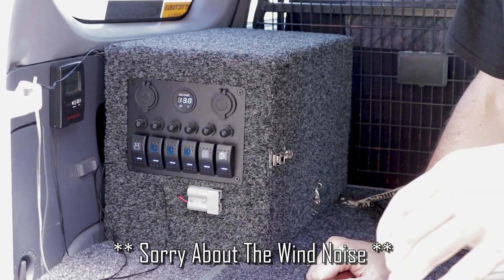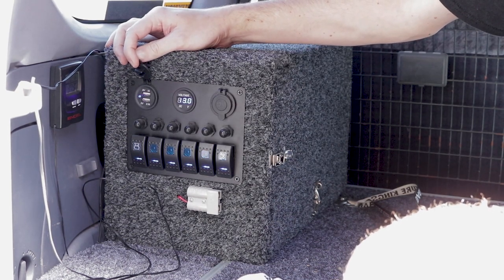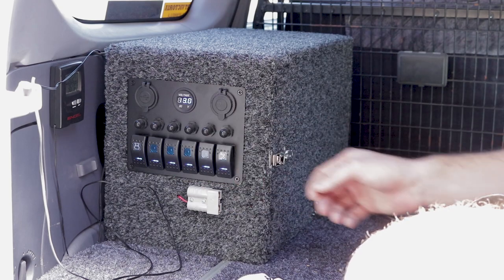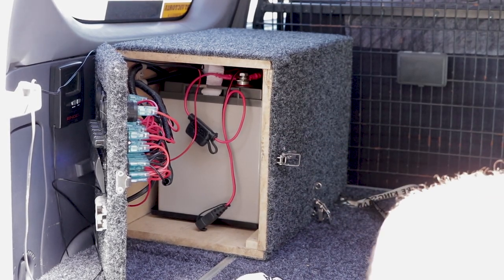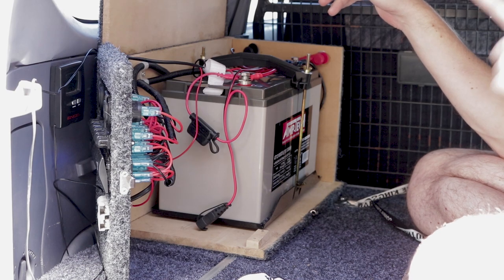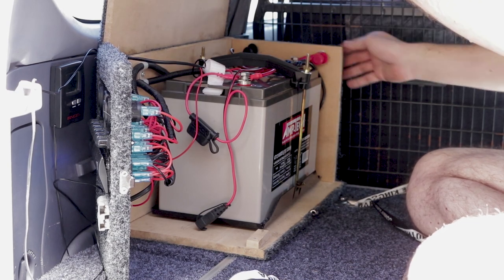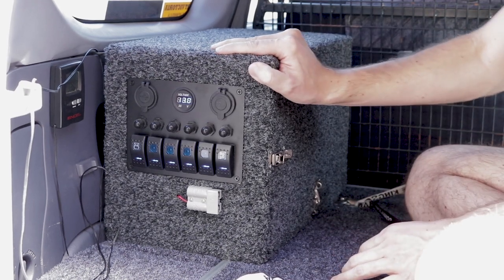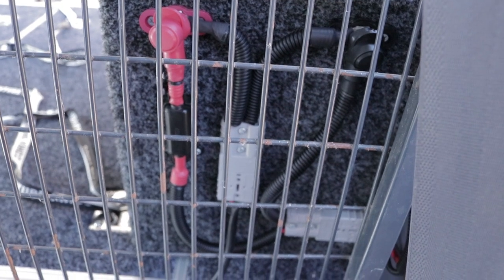Toyota Prado 90 Series // Custom Battery Box Design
Here is a little bit of an in-depth look at my customn battery box design.

Sorry about the wind noise, it was the first time using my new mic on my camera and I have a fix for the audio coming this week.

You can buy the LED Switch Panel Here:

This switch panel comes with 15A circuit breakers, which I forgot to point out while filming.

The battery I use:

Amp-Tech 120AH Deep-Cycle AGM Battery